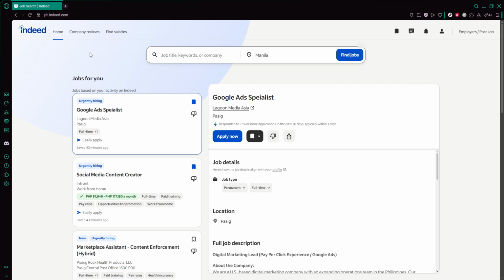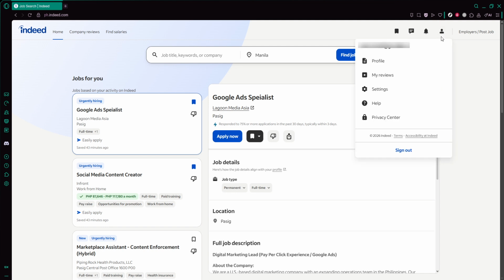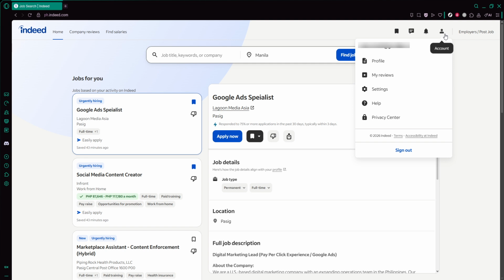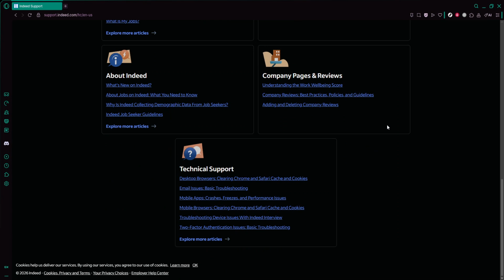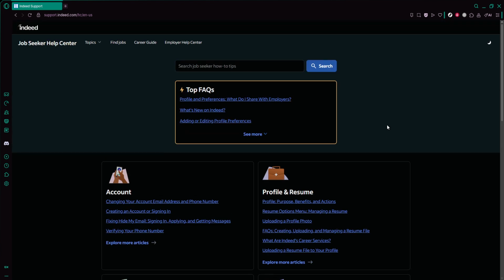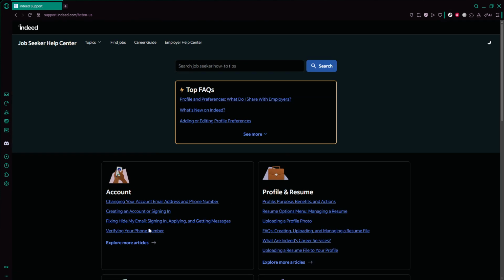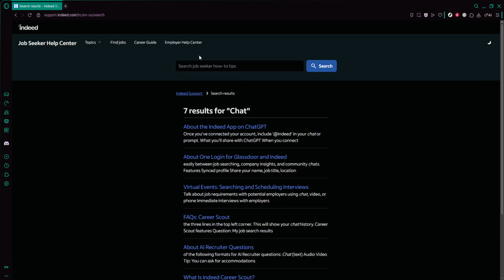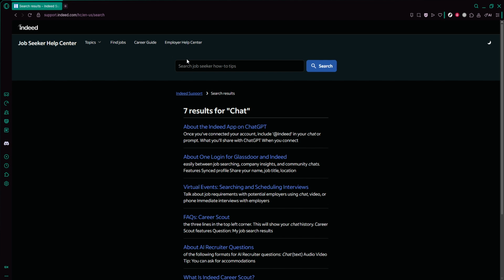How to Chat with Indeed Helpline 2026 (Beginner Guide)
In this comprehensive tutorial, we dive into how to chat with the Indeed helpline effectively. Whether you have questions about job applications, resume tips, or technical support, this video provides clear guidance on navigating Indeed's communication options and making the most of your interactions.

Viewers will learn step-by-step processes for engaging with customer support and troubleshooting common issues. Don't miss out on the essential information that can enhance your job search experience—watch till the end for valuable insights!